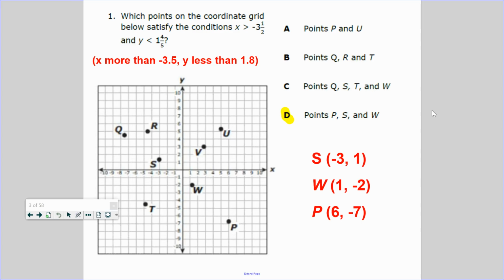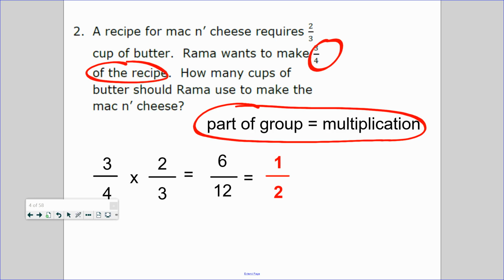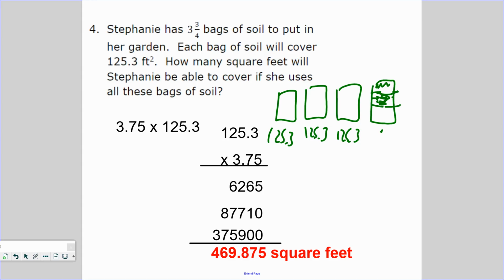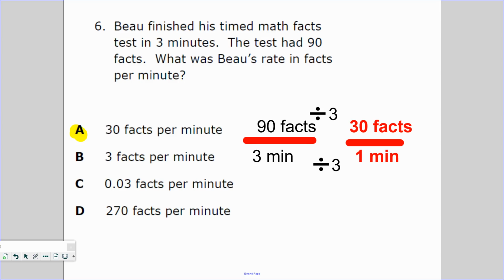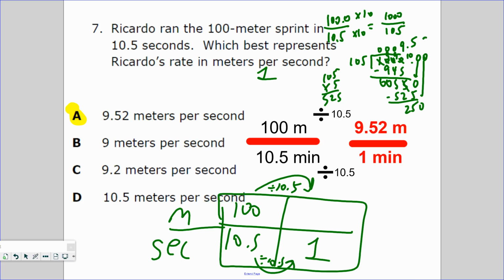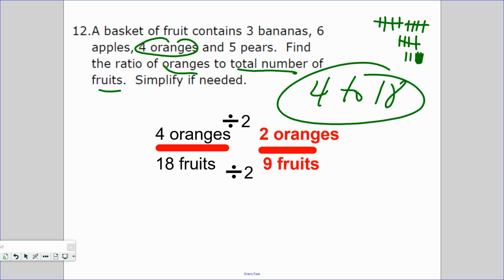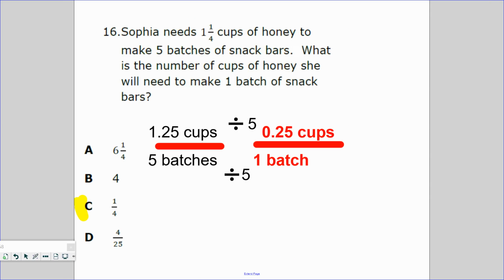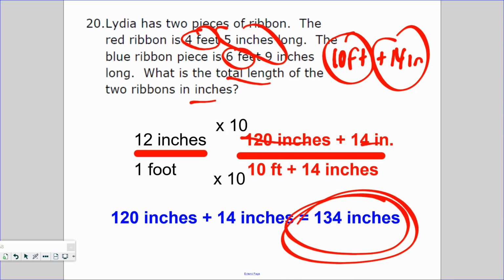PAP Test 2 2 Review Video